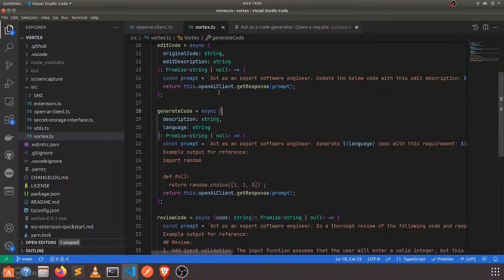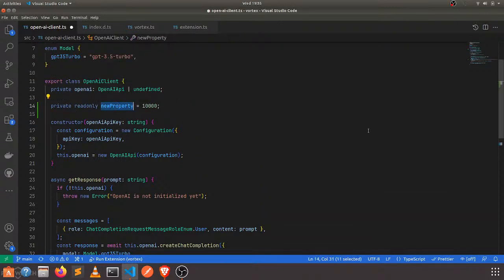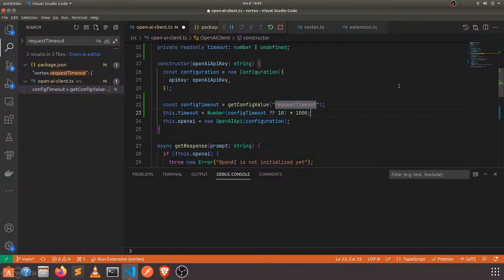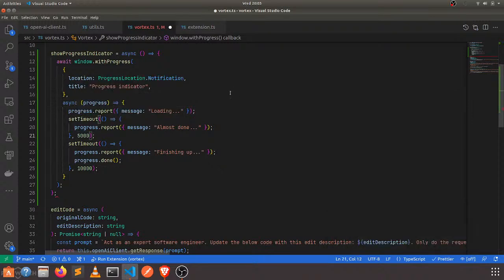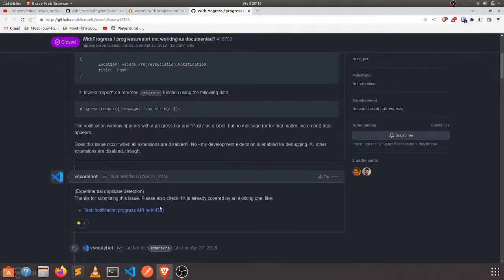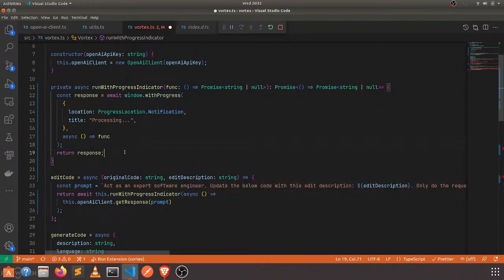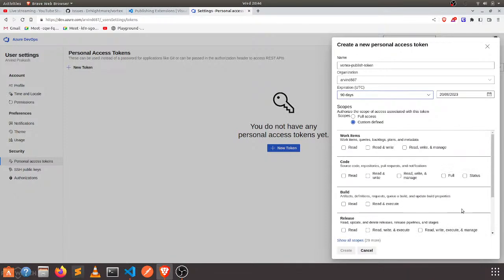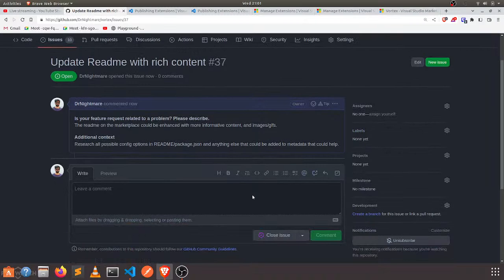Developing my GPT based VS Code extension - live coding session - part 2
GPT based VS Code extension development - a live coding session where I work on developing and fixing bugs in my VS Code extension "Vortex" - this extension helps you generate, edit and review code inside of VS Code, powered by GPT.

00:00 - Introduction
01:15 - Updating the GPT prompt for code generation
11:03 - Adding a request timeout for the API call
35:38 - General observations on the codebase
39:44 - Add a processing indicator
01:16:38 - Github release
01:22:40 - Azure Devops setup
01:29:40 - Publishing the extension to the Marketplace